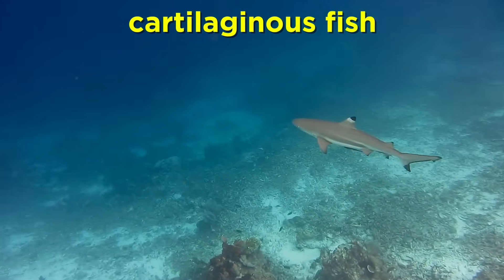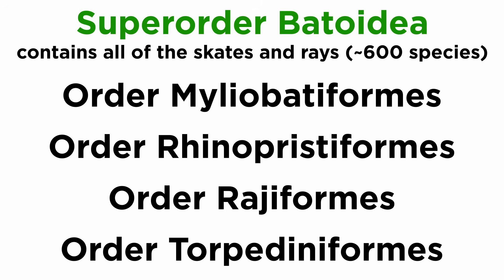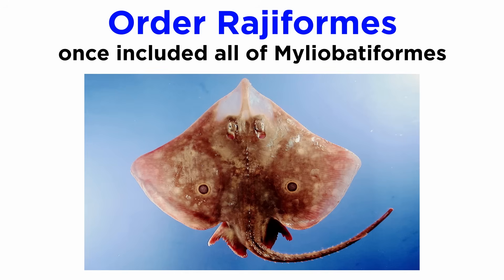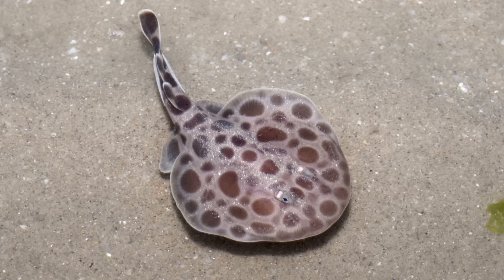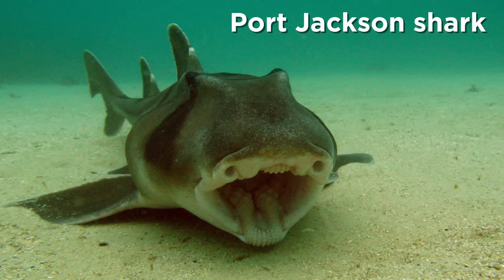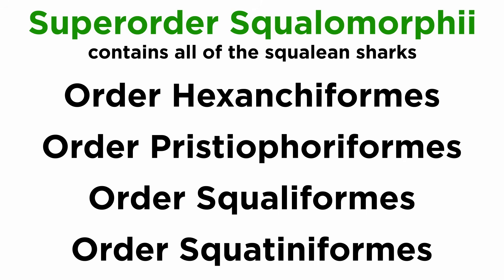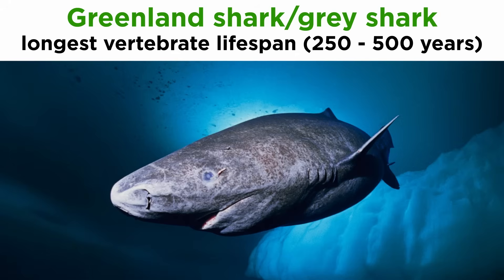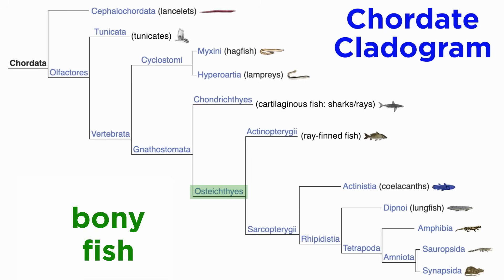Class Chondrichthyes Part 2: Diversity of the Cartilaginous Fish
Now that we've learned some basic information about sharks and the other cartilaginous fish, let's take a look at their diversity. There many orders within class Condrichthyes, so let's go over all of them!